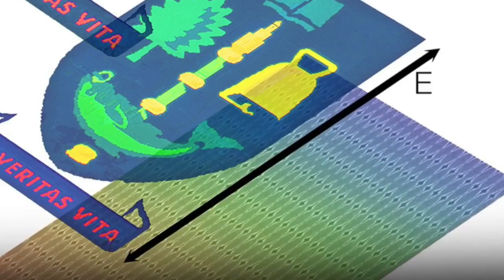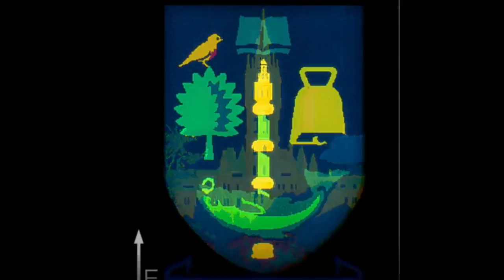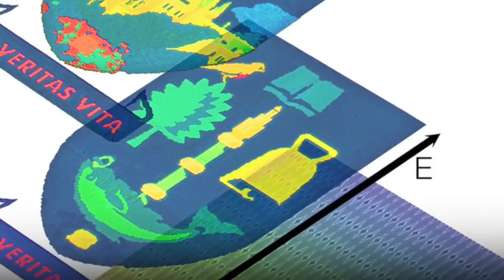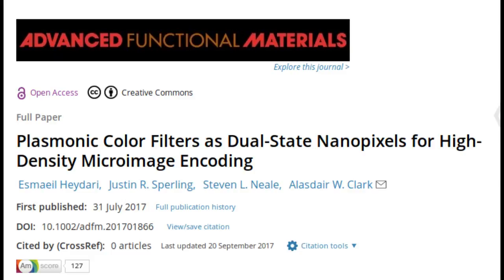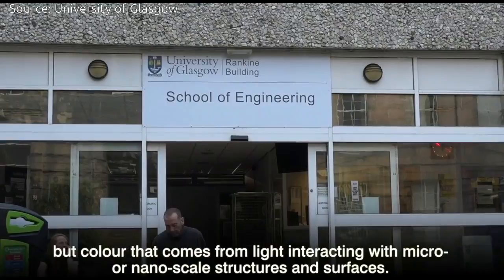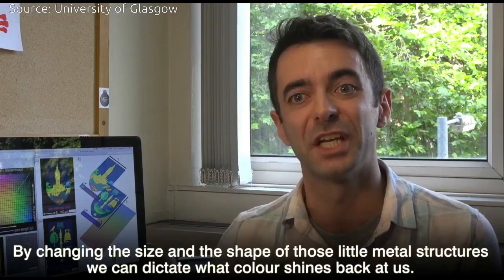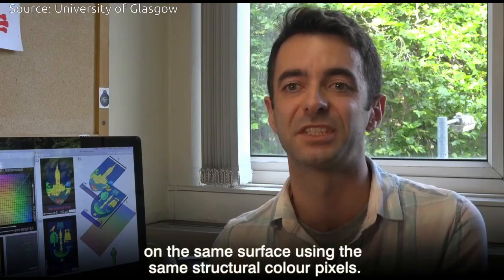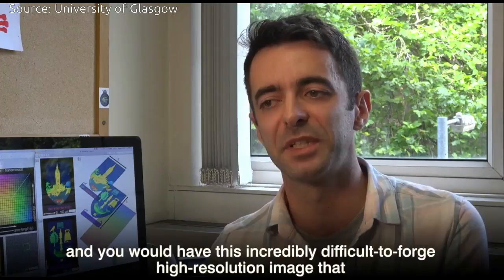Nanoscale printing breakthrough creates two colours per pixel | QPT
Scientists have developed a new form of high-resolution ‘printing’ which could have wide-ranging applications in data storage, anti-counterfeiting measures, and digital imaging.

New research from the University of Glasgow, published  in the journal Advanced Functional Materials, outlines how engineers have developed nano-scale plasmonic colour filters that display different colours depending on the orientation of the light which hits it.

Essentially, this new technique allows the ‘printing’ of two entirely different, but exceptionally detailed, full-colour images within the same surface area – something which has never been done before using ‘structural colour’ techniques.
Instead of relying on dyes and pigments, as in traditional printing, structural colour uses specially structured nanomaterials to render colours. The nanomaterials allow for much higher-resolution prints which do not fade over time.

The research team’s breakthrough comes from including an additional nanoscale element in the structural colour process.

There are many potential applications for this plasmonic colour technology. It’s ideal for long-term data archival due to its ultra-high resolution, and because the colours won’t fade even when exposed long-term to the harshest sunlight.  We could store 1.46 Gb per square centimetre, so a single A4 sheet could hold more than 900 Gb of data.

Secondly, the process to produce the plasmonic colours is difficult to replicate without access to dedicated facilities, so it could be ideal for creating a new kind of anti-counterfeiting material for banknotes.

Lastly, it offers the possibility of developing new types of colour filters for digital photography.

Video Source: University of Glasgow